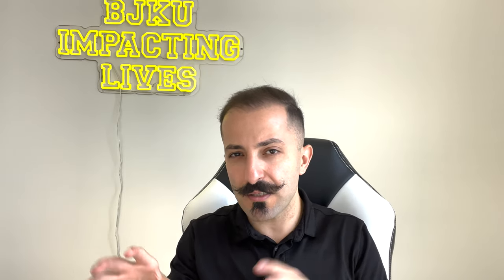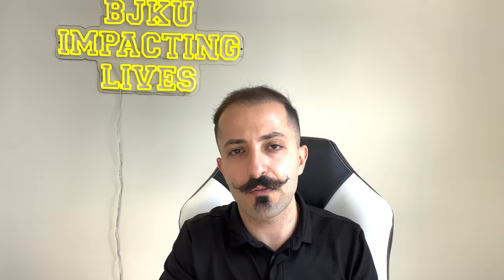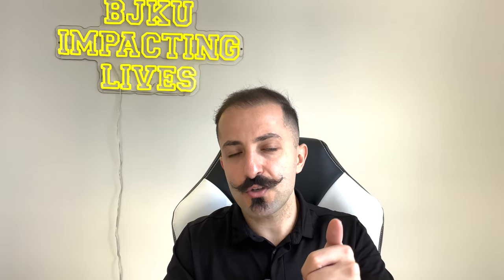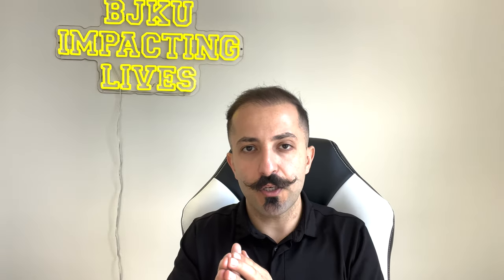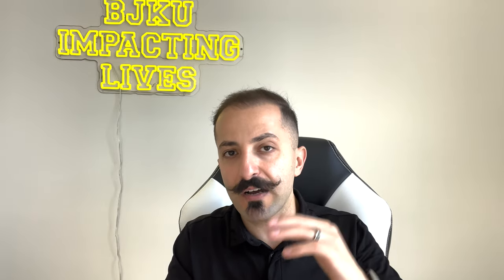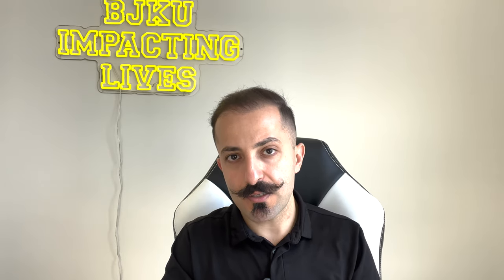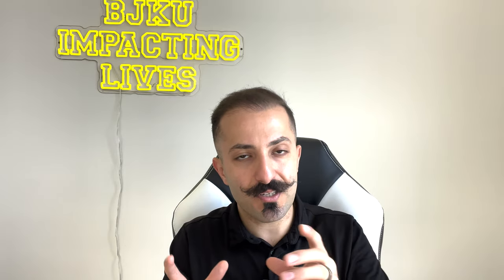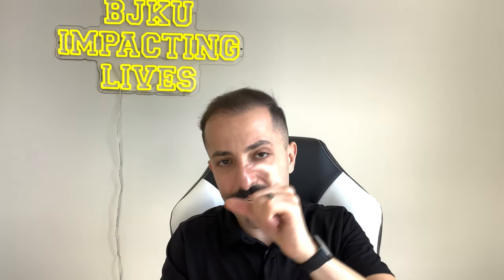Make 6 figures with one Amazon product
Here’s how to make 6-figures with one Amazon product. To learn my proven Amazon methods, start

In this video I’ll show you how Amazon sellers make 6-figures. There are two ways to do it - and if you do it right you can reach 6-figures with only one product. Watch the video all the way to the end to get the method.

Get my proven methods that made me 7 figures on Amazon